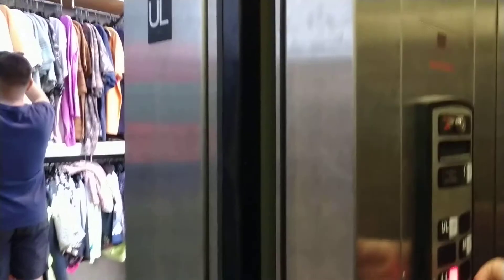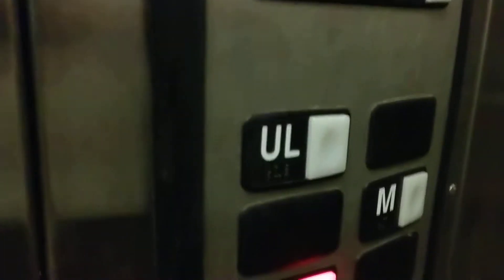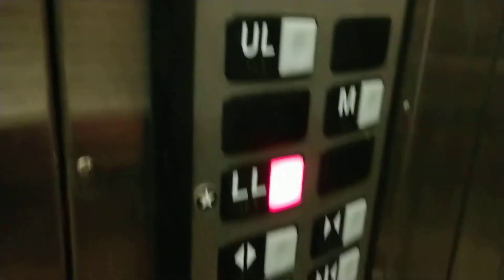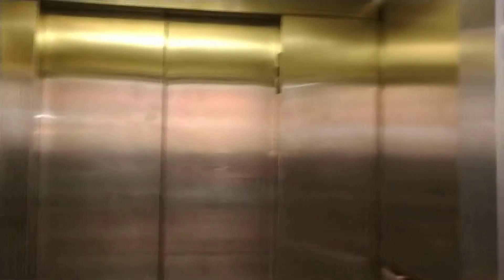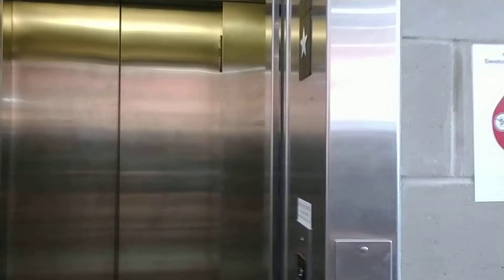Schindler HT Hydraulic Elevator at Urban Outfitters Cherry Hill Mall Cherry Hill NJ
Similar to the King of Prussia Mall location.